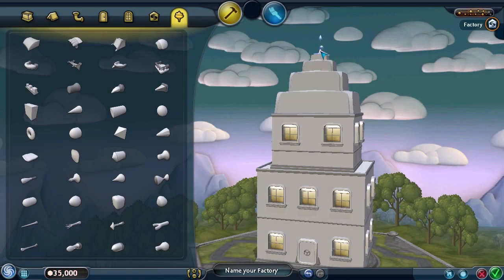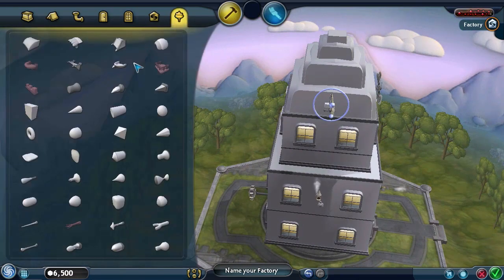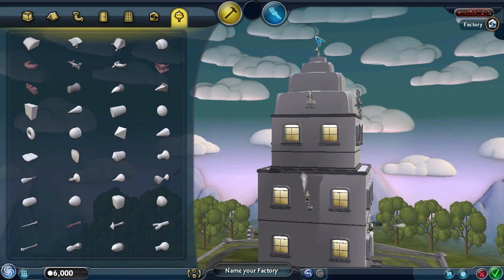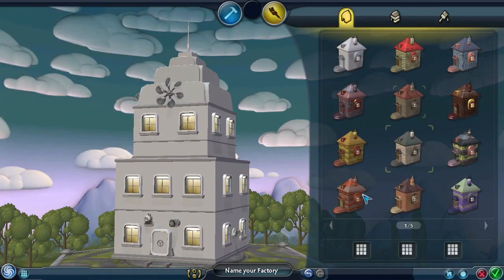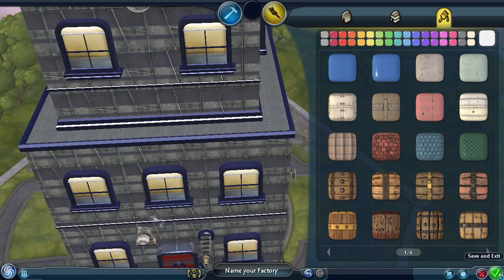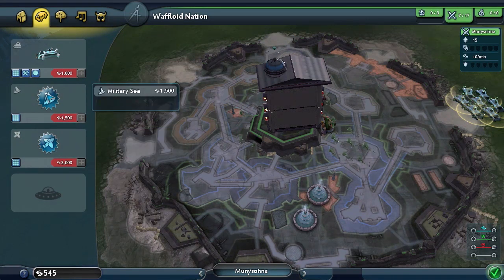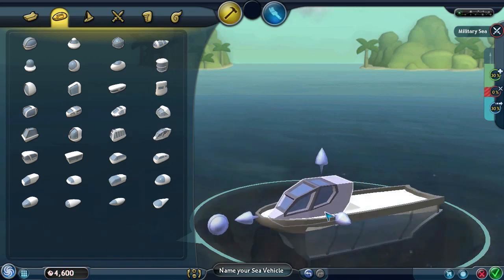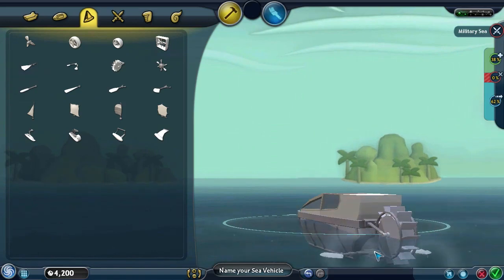Spore Ep.40 - Making A Speedboat!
Rate the video high if you want more ;^)

Watch as Waffle takes on evolution and takes control of the native Waffloids of the planet Contorian!